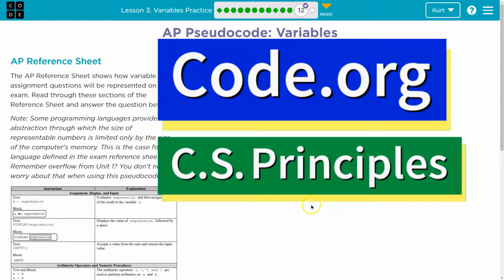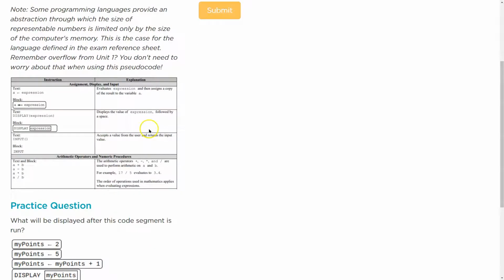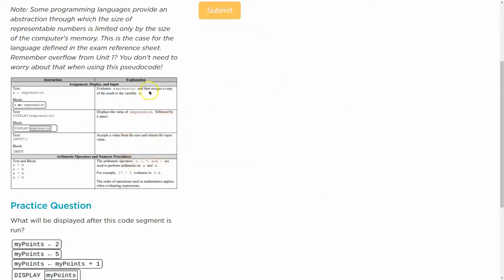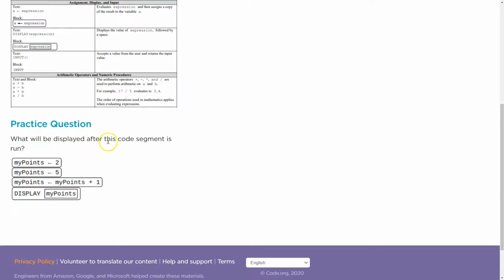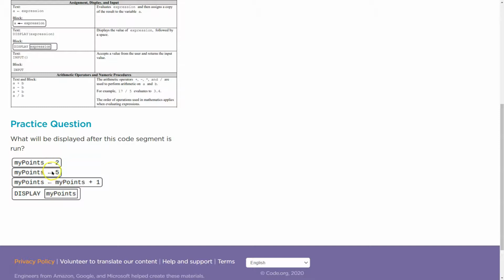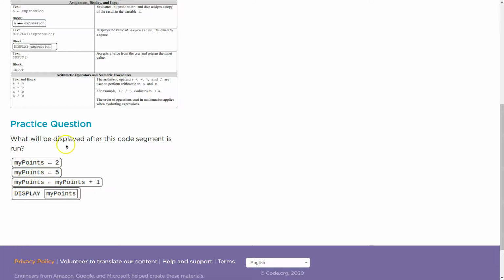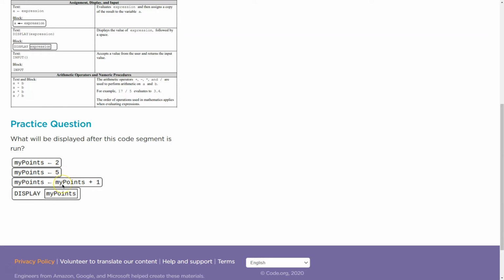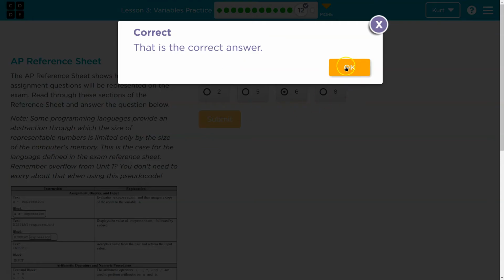Code.org Lesson 3.11 Variables Practice | Tutorial with Answers | Unit 4 CS Principles